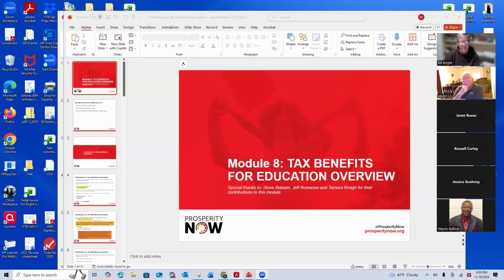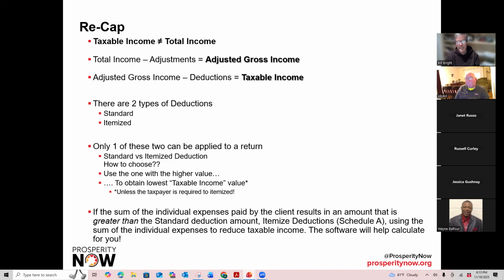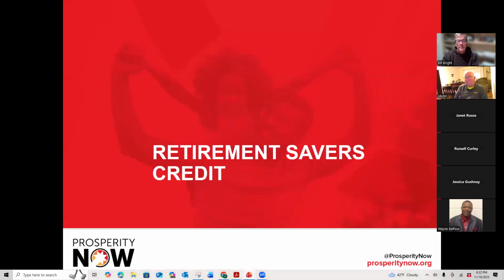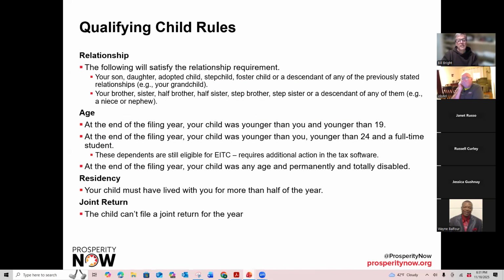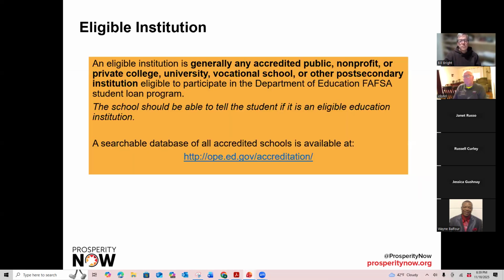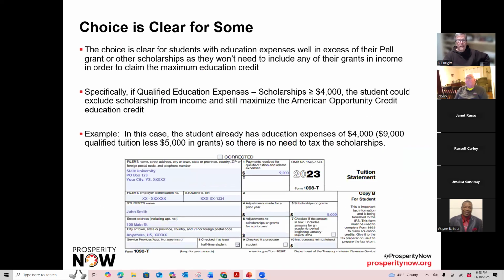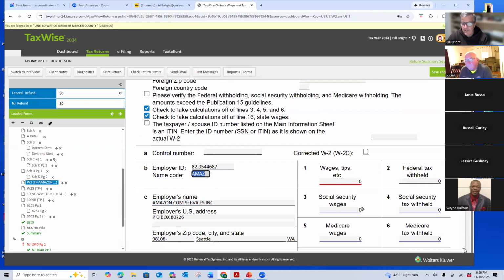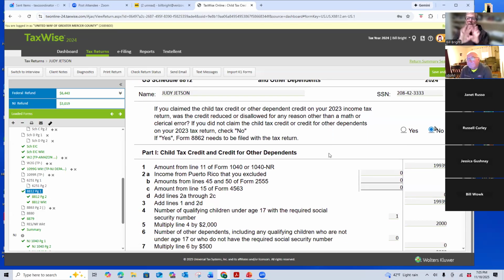Week 4: Deductions, Non-Refundable/Refundable/Education Credits, Brief Intro to NJ/PA state returns